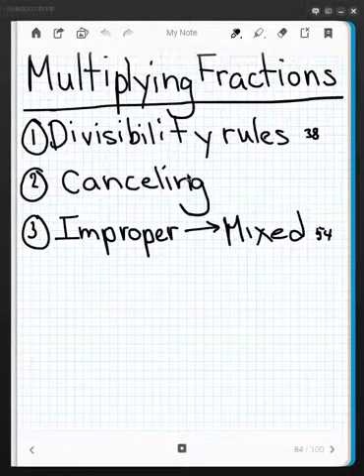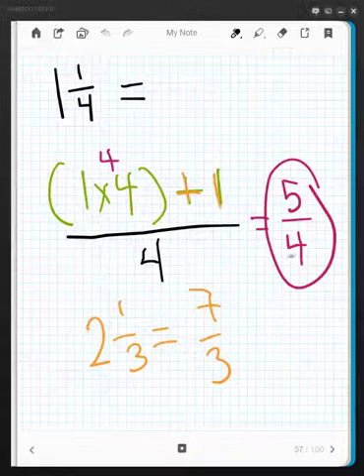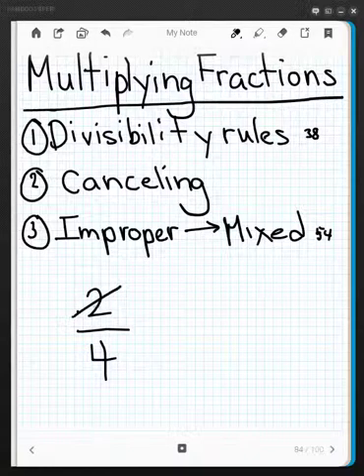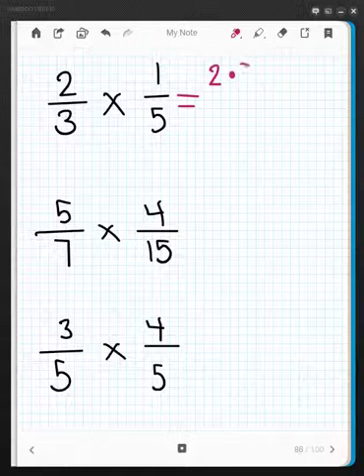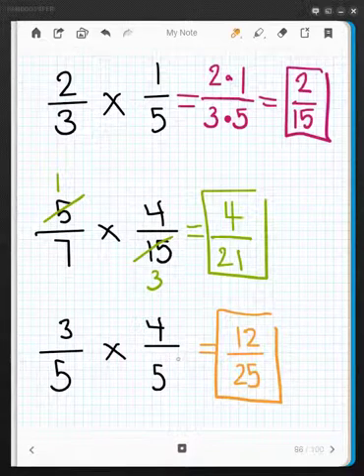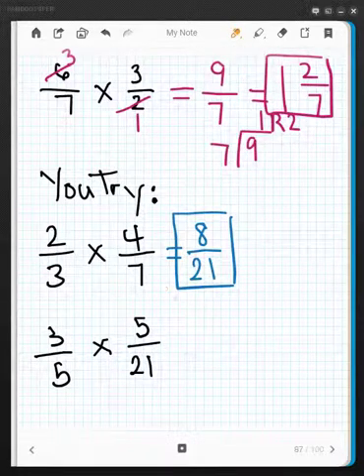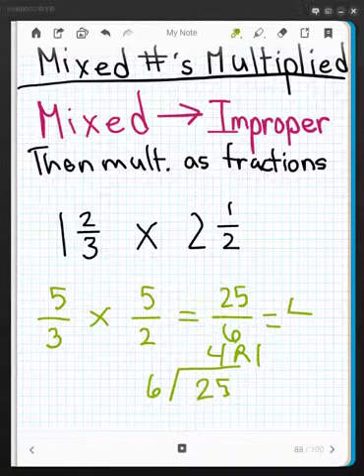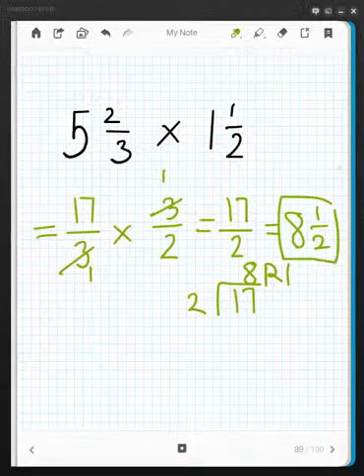M811 Multiplying Fractions & Mixed Numbers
Multiplying fractions with a review of divisibility rules, canceling and changing from improper fractions to mixed numbers. Basic multiplication, then add in simplifying and finally through in multiplying mixed numbers.